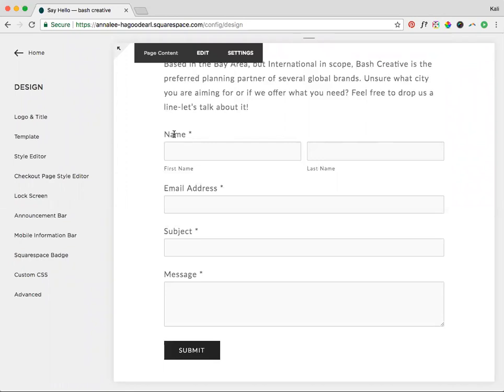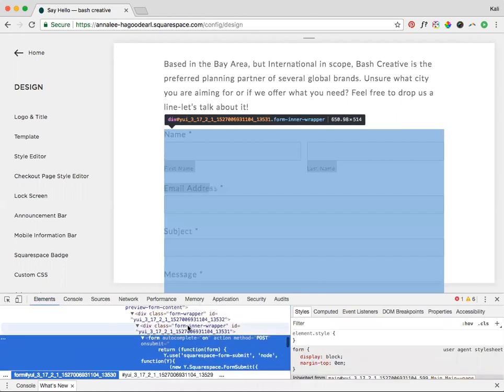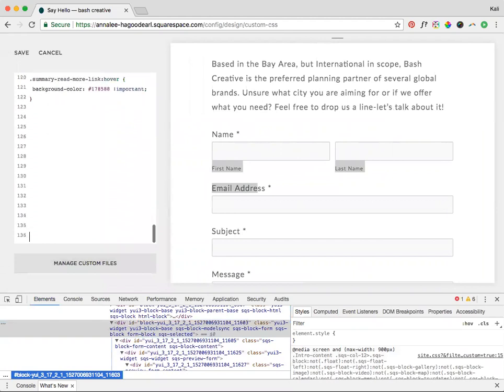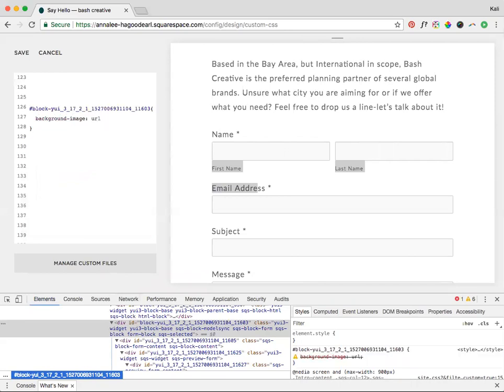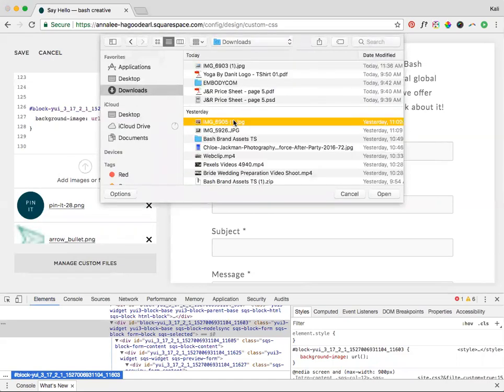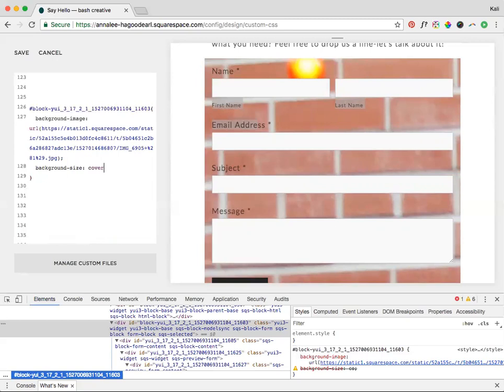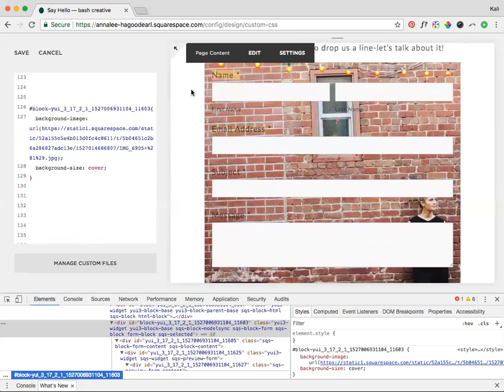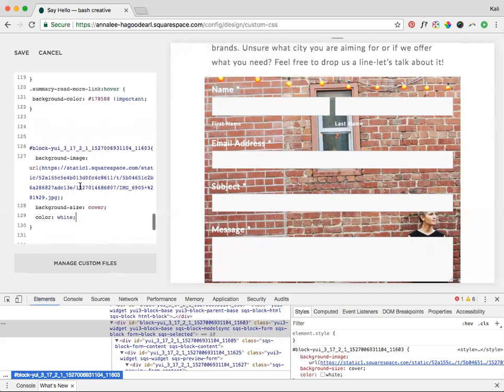Adding a Background Image to a Form in Squarespace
Switch things up from the standard Squarespace design of your form with a background image! Incorporate some simple custom coding into your website to design a unique form. Kali from June Mango walks you through each step with this video tutorial.